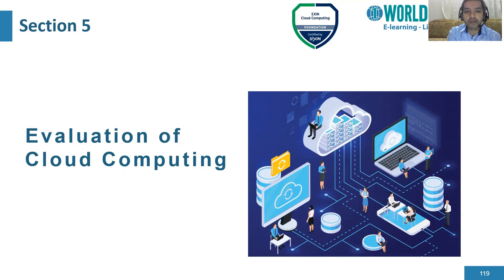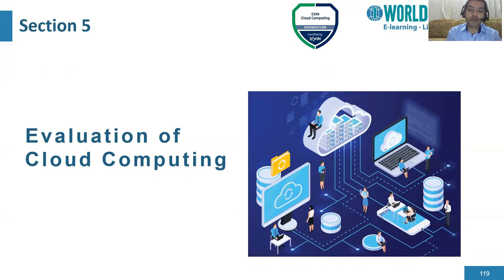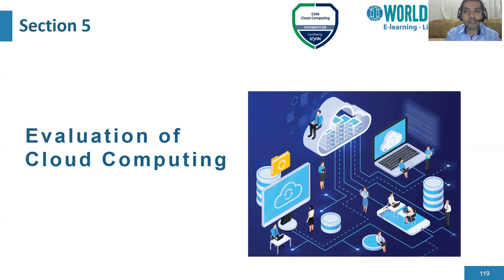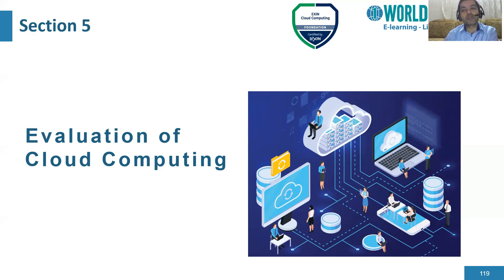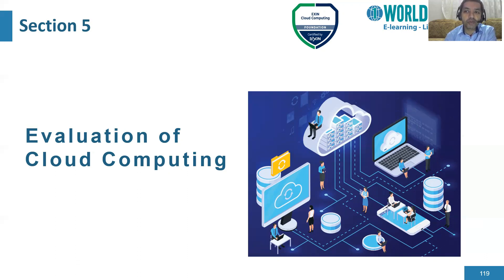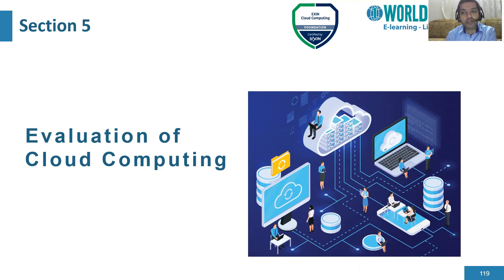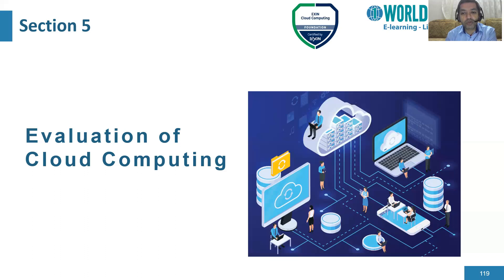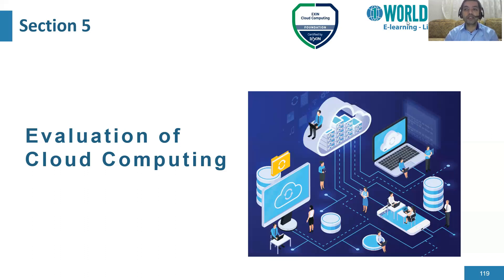Evaluation of Cloud Computing | Exin Foundation | Certifications | 1WorldTraining.com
To enroll in full version of EXIN Could Computing Foundation or Take your Exin Exam, please

EXIN Cloud Computing Foundation is a certification that tests candidates on the basics of Cloud Computing. This vendor-neutral qualification includes some technical knowledge and looks at the general management aspects of Cloud Computing.

Who is this certification for?
This Cloud Computing Foundation certification is ideal for professionals who have a role or interest in the use and management of internet-based services. This includes management positions, service provider staff and IT administrators and service managers.

Main subjects
The principles of Cloud Computing
Using and accessing the Cloud
Security and Compliance
Implementing and managing Cloud Computing
Evaluation of Cloud Computing

Required reading
The English version of the workbook:
Hans van den Bent and Alexander Vladimirovich Esis
Workbook EXIN Cloud Computing Foundation
2021 (edition 202105)

The Portuguese version of the workbook:
EXIN Cloud Computing Foundation Workbook (edição português do Brasil)